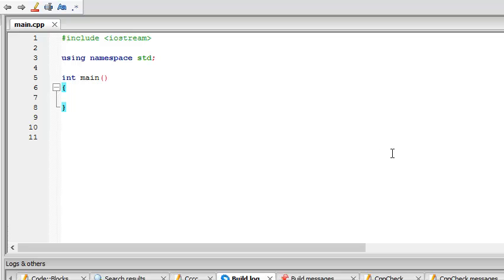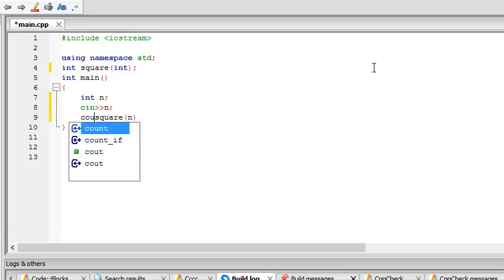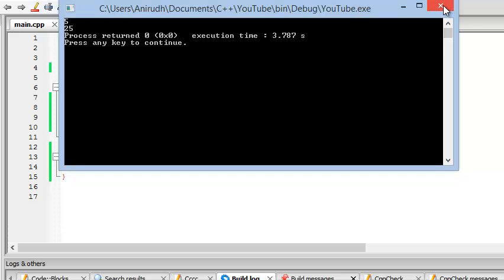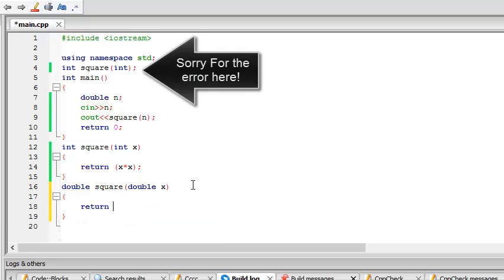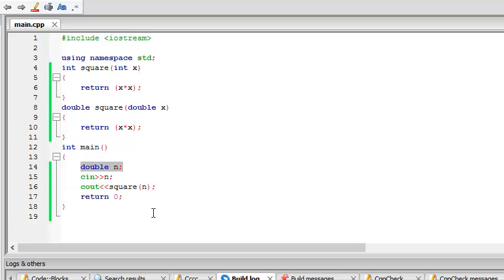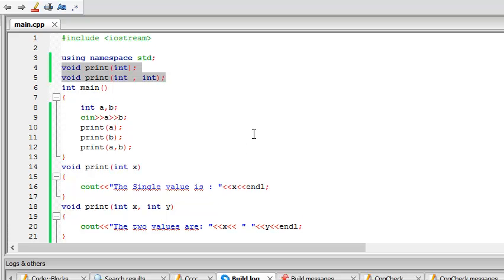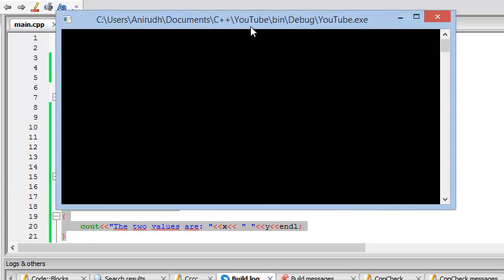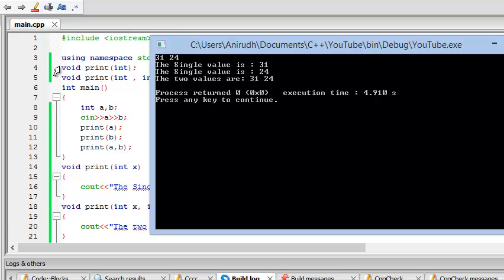C++ Tutorial 20 - Function Overloading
A short description of this video:
Function overloading is an implementation of polymorphism. As we already know “The ability to use an operator or function in different ways in other words giving different meaning or functions to the operators or functions is called polymorphism. Poly refers to many. That is a single function or an operator functioning in many ways different upon the usage is called polymorphism.“

So here we are simple implementing polymorphism in the form of function overriding. Here now we discuss in details how function overriding is implemented. Functions that have the same name but different parameter lists and that appear in the same scope are overloaded.